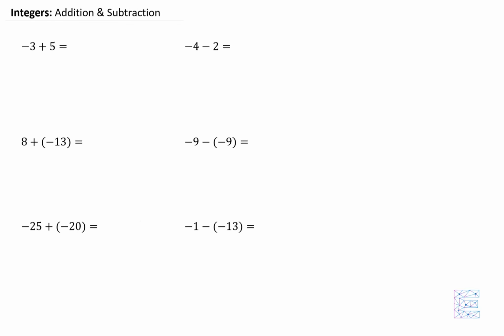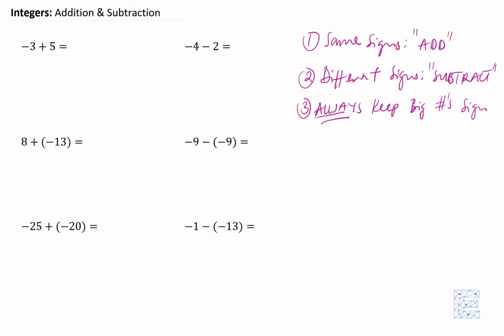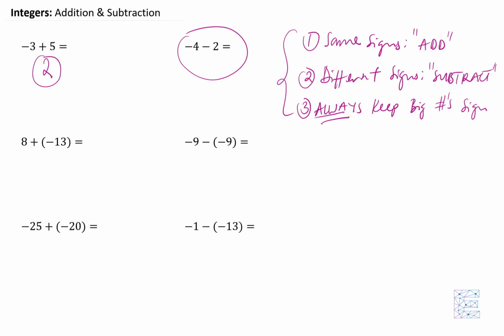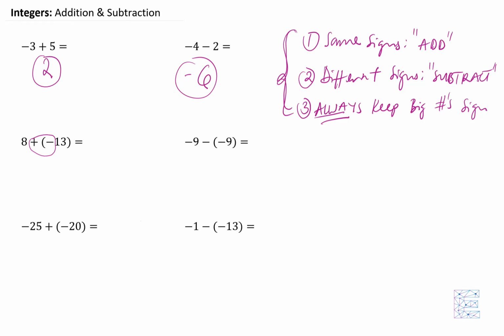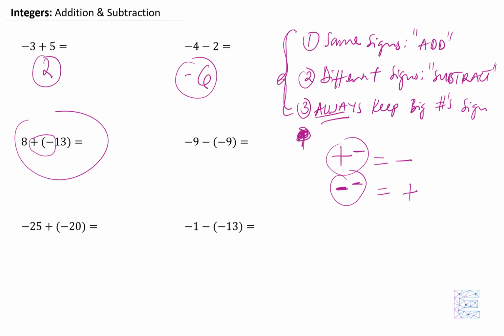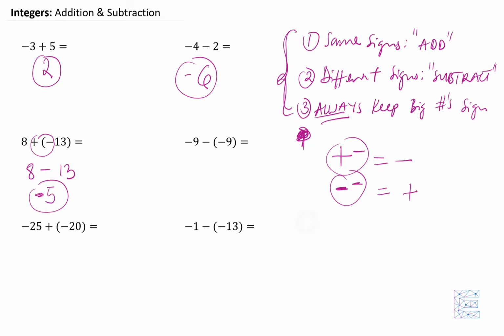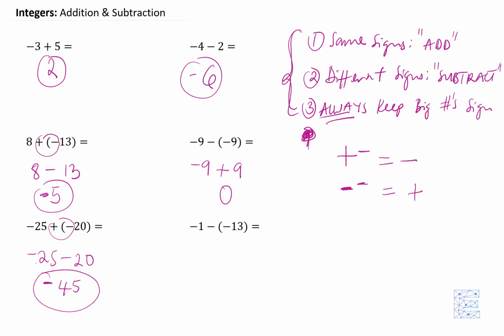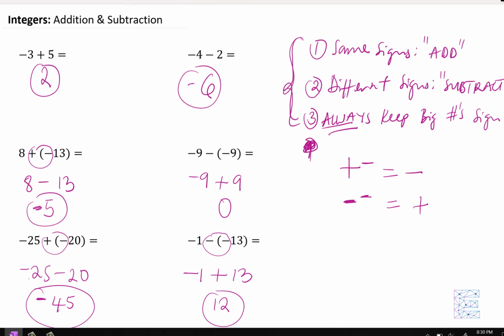SAT Math: Integers Addition and Subtraction | Step-by-Step Walkthrough